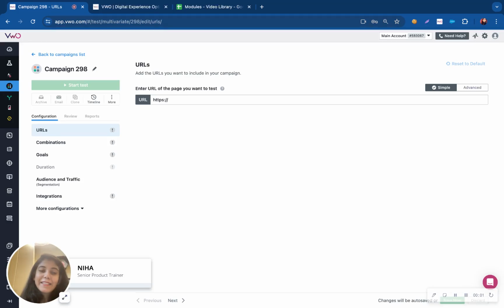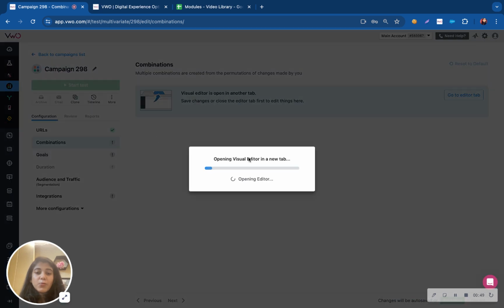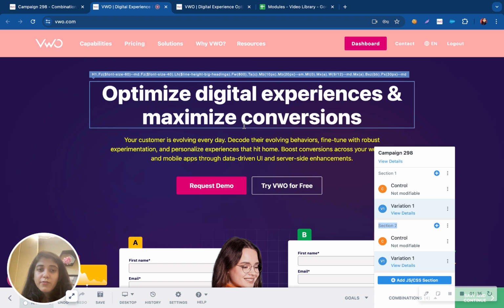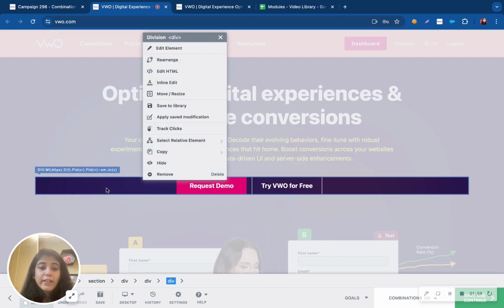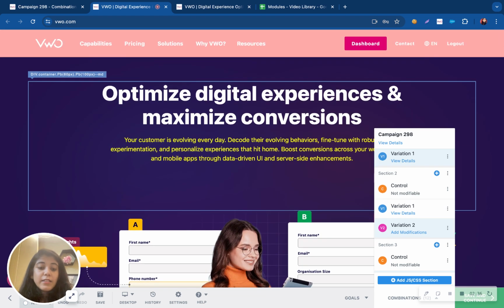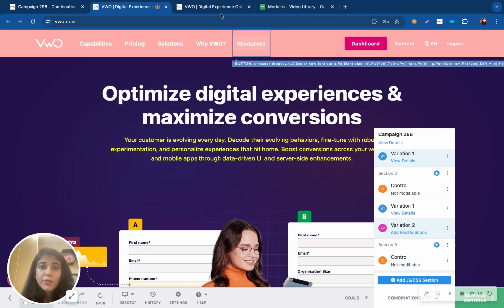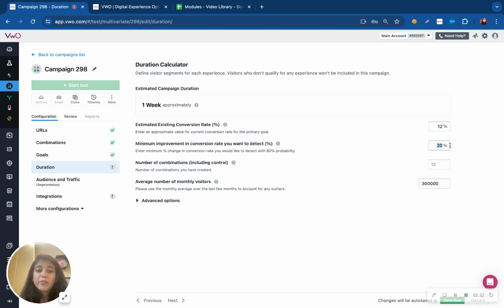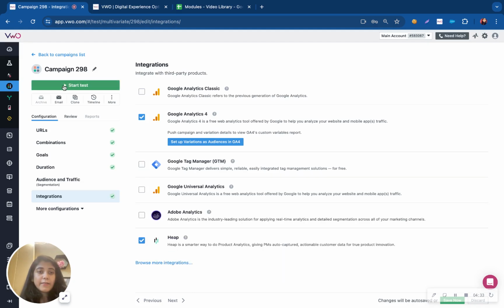Multivariate Testing | How to setup